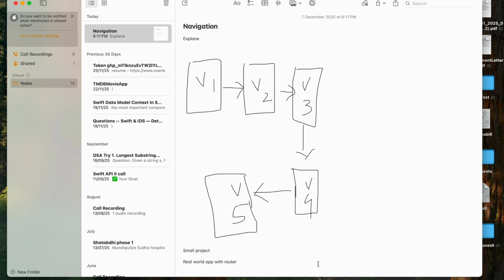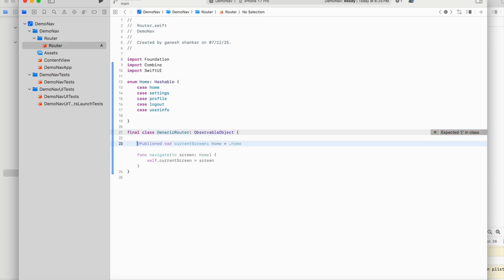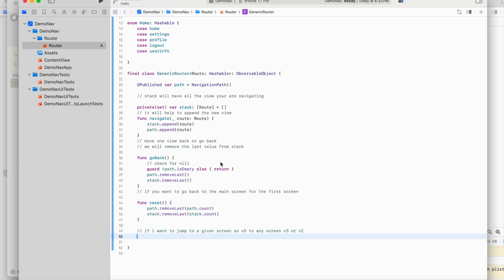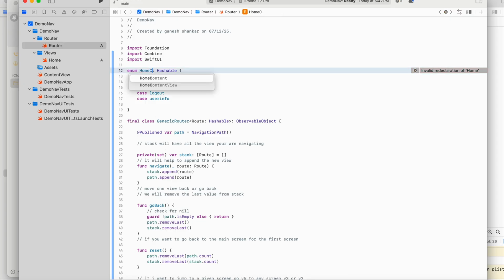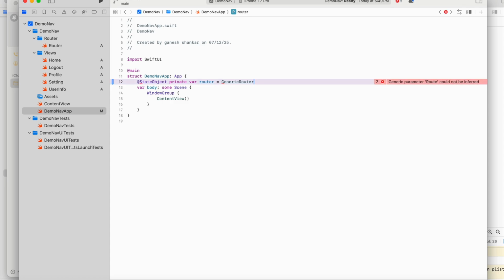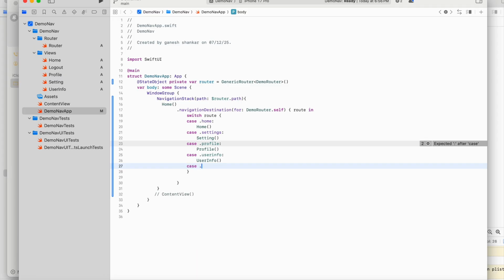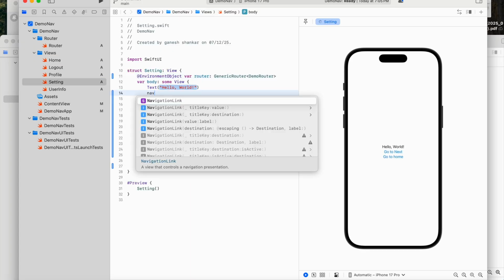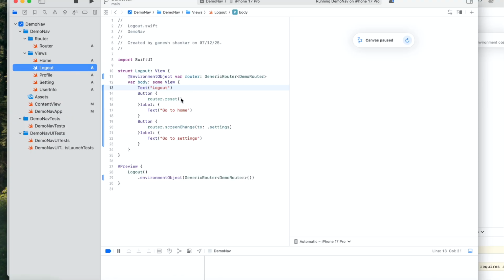Master SwiftUI Navigation — Custom Router, Stack Handling & View Transitions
📱 Master SwiftUI Navigation — Build a Pro-Level Custom Router!

Ready to take your SwiftUI apps to the next level? In this video, we build a powerful, production-ready Custom Navigation Router that gives you complete control over your app’s navigation flow.

Using NavigationStack, NavigationPath, and EnvironmentObject, you’ll learn how to create a clean, flexible routing system that supports deep navigation, custom back actions, stack management, and smooth transitions — all without relying on messy NavigationLink setups.

If you want to write SwiftUI like a real iOS engineer, this tutorial is for you.

How to create a Reusable Generic Router in SwiftUI

Clean navigation using enums instead of multiple links

Smart stack management with:
 navigate()
 goBack()
 reset()
 screenChange(to:) / screenChange()

How to rebuild navigation state using NavigationPath

Smooth transitions between views

A scalable approach that works for real apps

Best practices for organizing navigation cleanly in SwiftUI

SwiftUI

NavigationStack

NavigationPath

EnvironmentObject

Custom routing architecture

SwiftUI’s default navigation is great for simple apps — but when your project grows, things get complicated fast.
This video shows you how to build a centralized, professional navigation system that keeps your app clean, predictable, and easy to scale.

You’ll walk away with navigation skills used by real-world iOS developers.